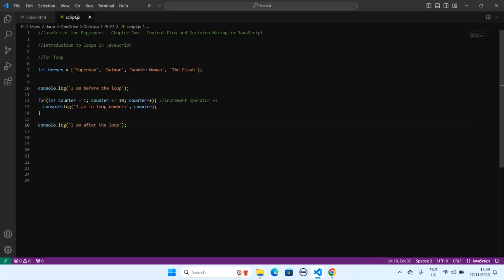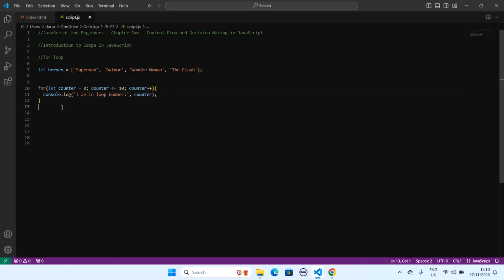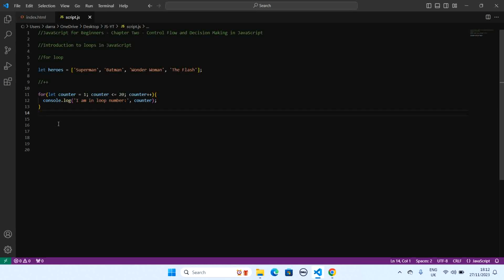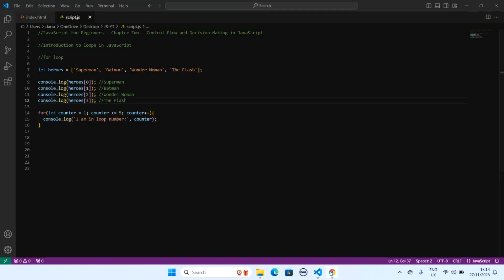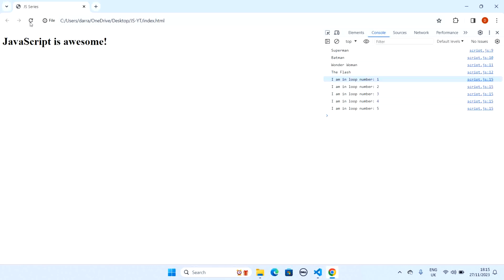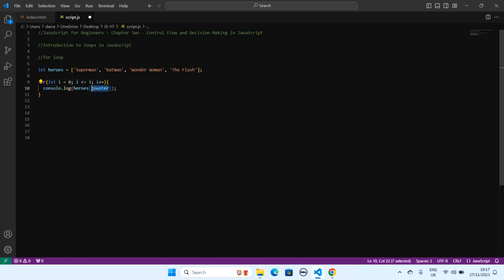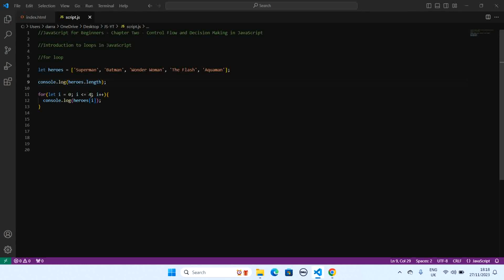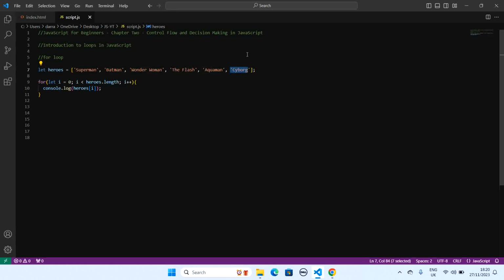Iterate over an array of values using a for loop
Iterate over an array of values using a for loop - In this tutorial we will learn how to use a forloop in javascript to iterate over an array of values